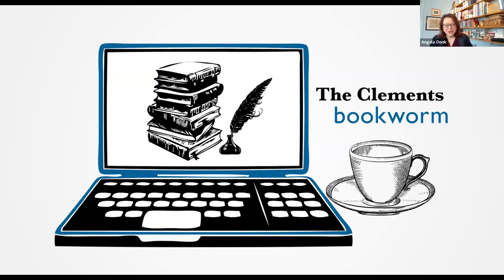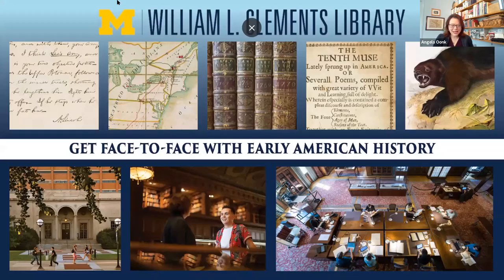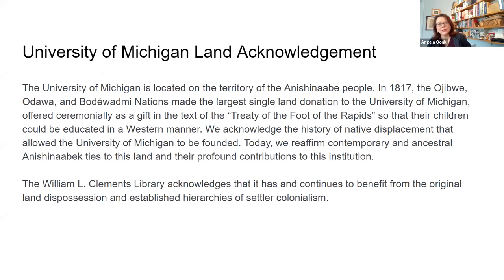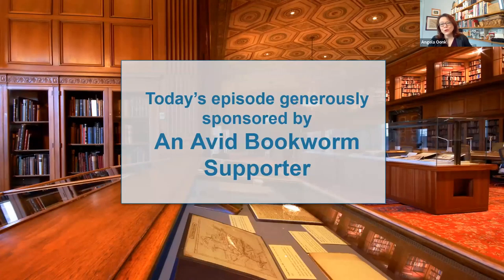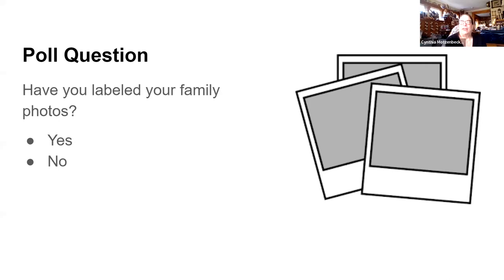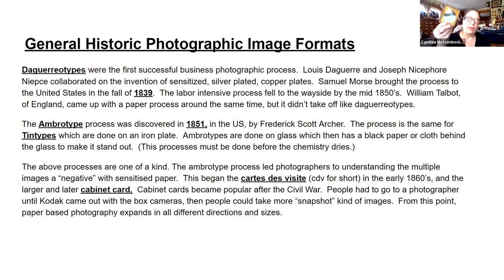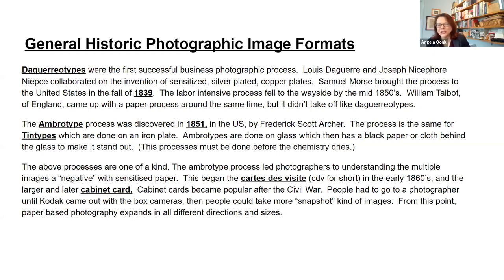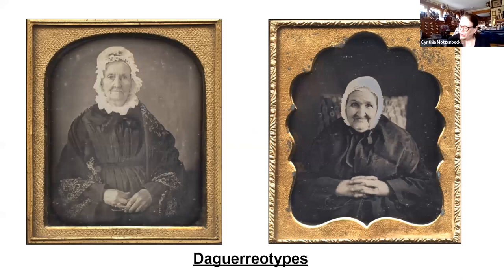Bookworm #41: Conversation with Cynthia Motzenbecker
3/18/2022 "Women in Photographs" Collector's Corner with Cynthia Motzenbecker
In celebration of Women's History Month, prolific collector Cynthia Motzenbecker will share and discuss historic images of women from her private collection. Beginning with daguerreotypes and ambrotypes, she will comment on the development of techniques and photographic history illustrated by her examples. Motzenbecker is a member and past president of the Michigan Photographic Historical Society. Resources